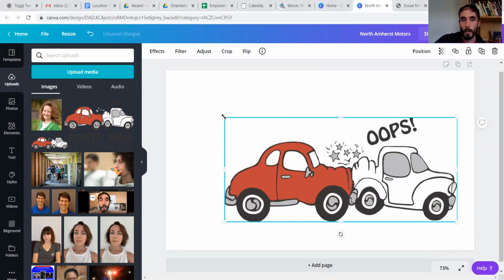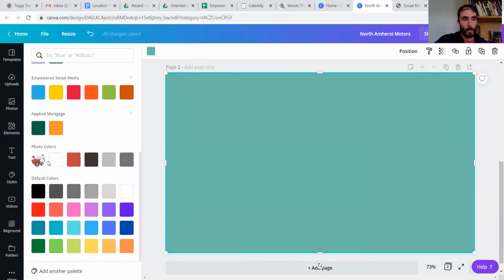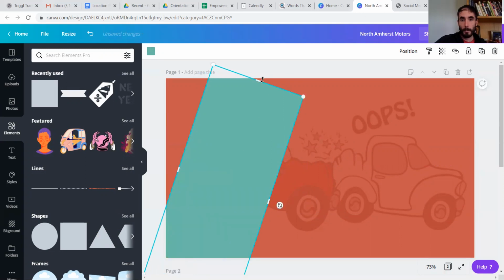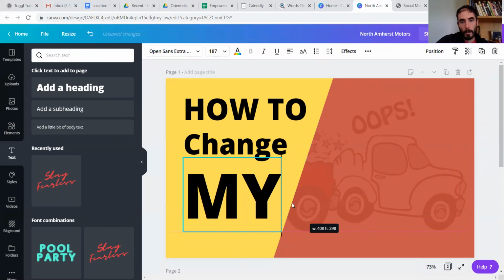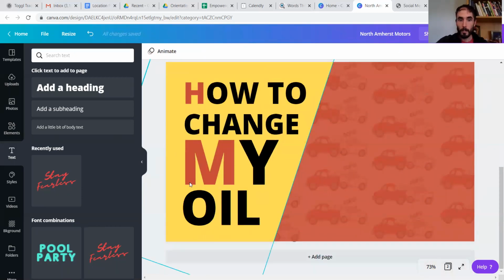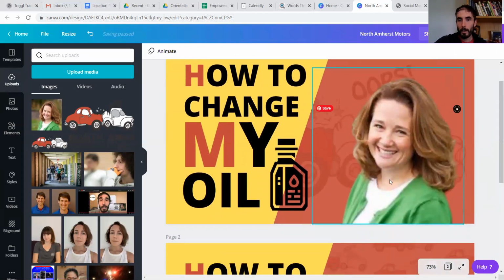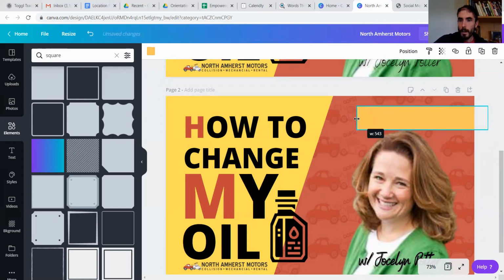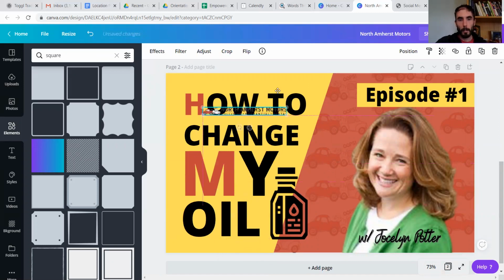How to Create A YouTube Thumbnail Using Canva | Social Media Crash Course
In this video with owner Jamie, we explore how to create custom YouTube thumbnails using the online digital media design tool Canva.

If you are looking for some one on one social media support, click here to schedule a FREE 30 minute strategy session with owner Jamie